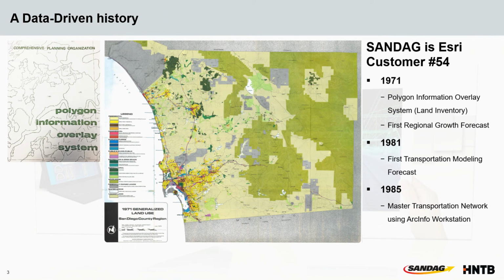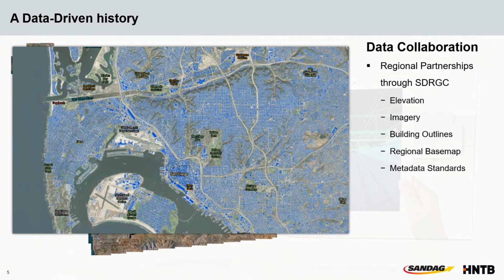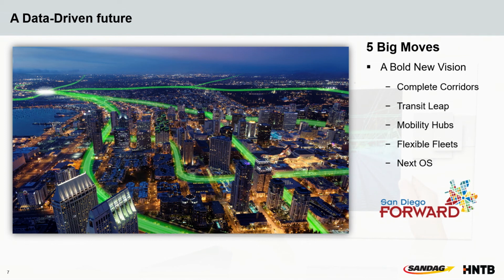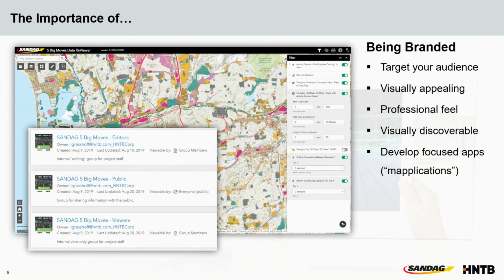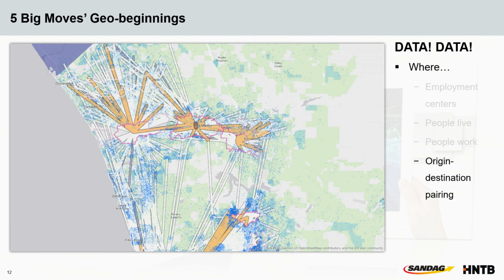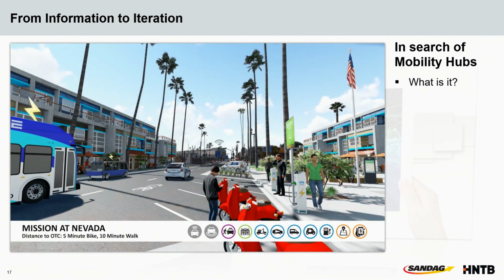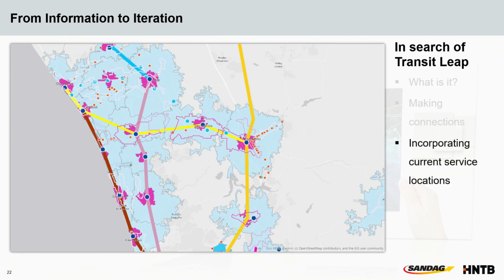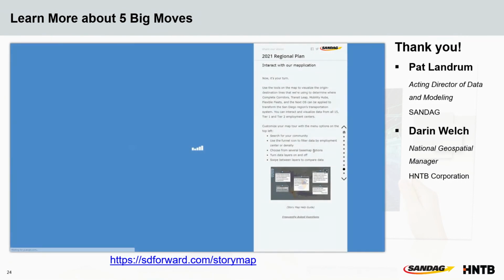Mobility Planning for Tomorrow, through Data-Driven Choices Today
In a pioneering effort to better understand and plan for the future of mobility in the San Diego region, the San Diego Association of Governments (SANDAG) is in the early stages of developing their long-range transportation plan: San Diego Forward: The 2021 Regional Plan. SANDAG is proposing an innovative and transformative strategy in developing a “Bold New Transportation Vision in 5 Big Moves.” The elements under consideration span a wide range of mobility options and incorporate emerging technologies to support a truly integrated transportation system. Realizing such a vision takes dedicated staff, reliable data and proven analytical tools and processes. Through the utilization of the ArcGIS platform as the central hub for data storage, analysis, iteration, and sharing, SANDAG and their consulting partner HNTB have implemented a successful deployment strategy for this rapid-paced initiative. Going beyond using ArcGIS as a means of producing maps, this bold vision required bold thinking and innovative utilization of web GIS – from regular publishing of transit corridor planning iterations to analyzing origin-destination travel patterns, and even sharing this information with stakeholders and the public to ensure an open and collaborative process. This session will explore the data-driven approach that SANDAG is taking, leveraging agile project management and iterative analysis to inform planning decisions.